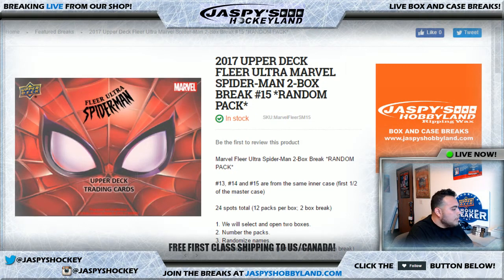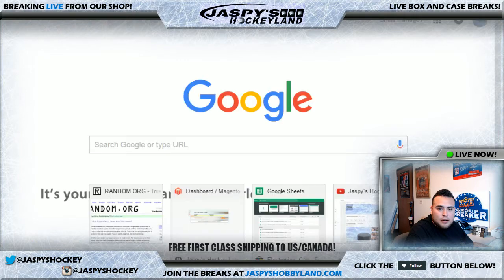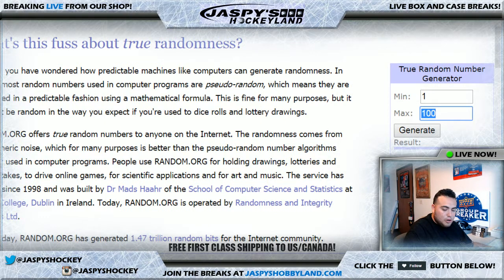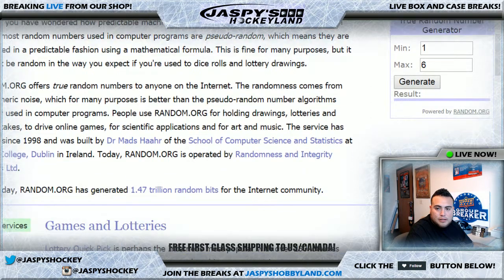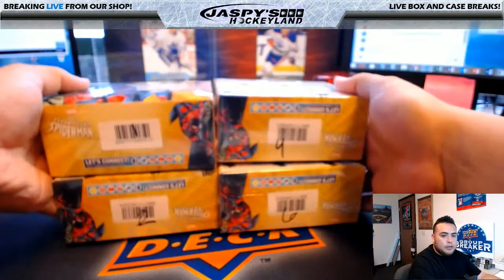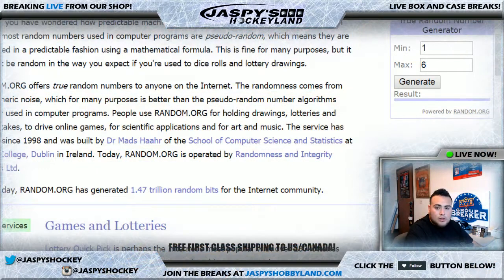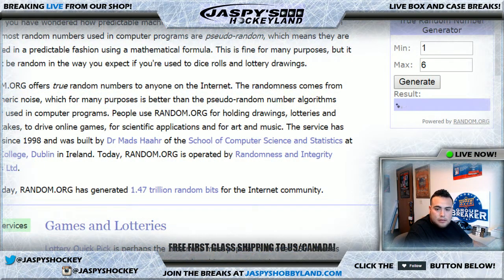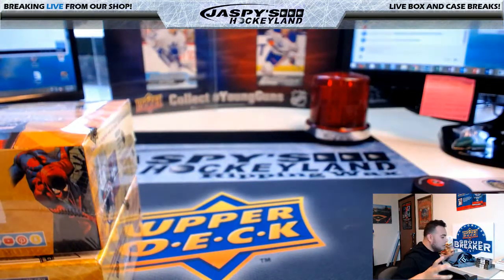5/8/2017 2017 UPPER DECK FLEER ULTRA MARVEL SPIDER-MAN 2-BOX BREAK #14 *RANDOM PACK*